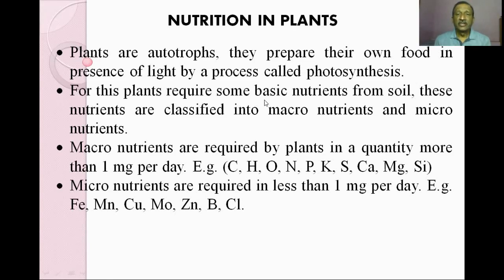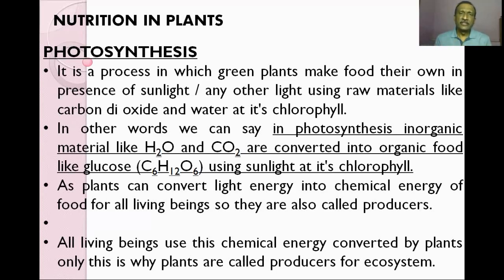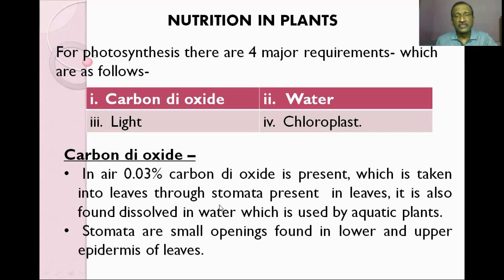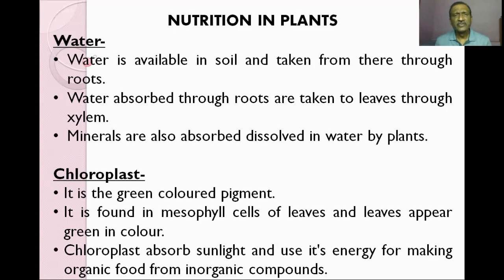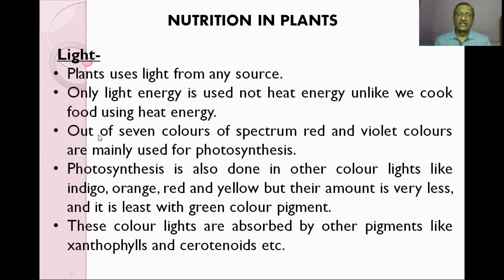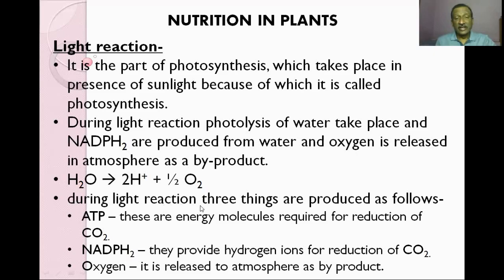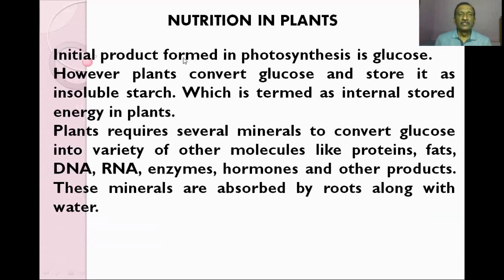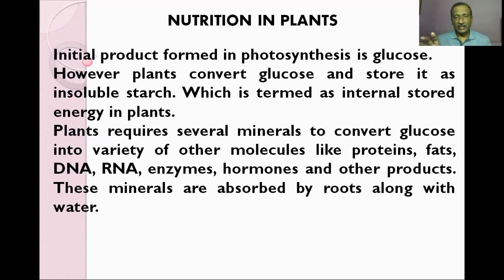CHAPTER 6, BIOLOGY 20 APRIL 2021